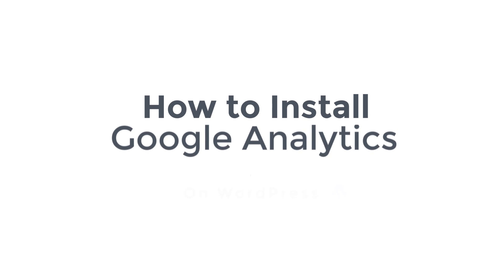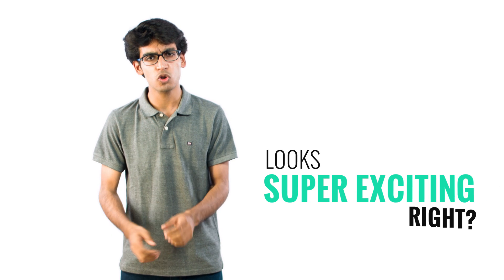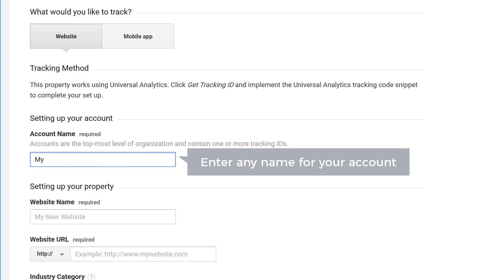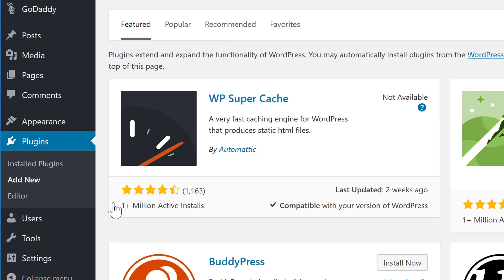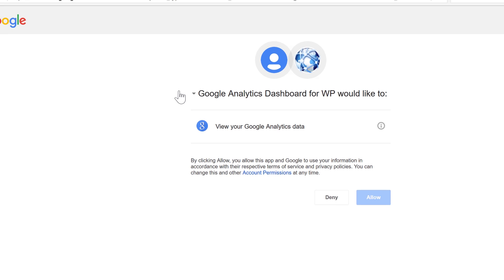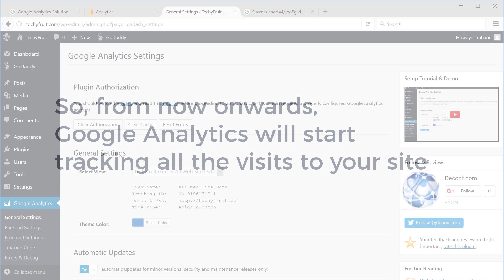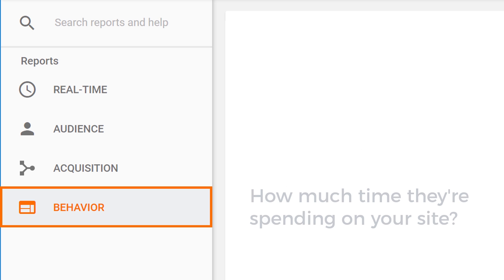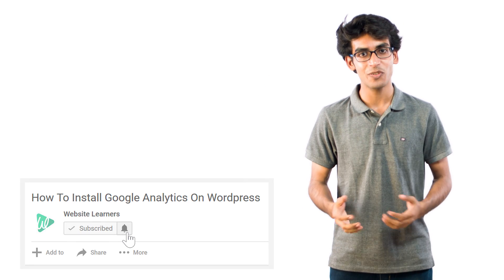How To Install Google Analytics On Wordpress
Learn how to install Google Analytics to Wordpress

0:00 Intro
0:47 Create a Google analytics account
1:48 Install Google Analytics on WordPress
3:13 To see number of visitors to your site

Step 1: Creating a Google Analytics Account
So, just go to Google.com/Analytics.
Now click Sign-in and then click Analytics.
sign-in to your Google account and  sign-up for Google Analytics.
Now fill-up the form:
Now keep all the tracking options checked and then click Get Tracking ID & click I Accept.

Step 2 : Installing Google Analytics on Wordpress
go to your WordPress Dashboard  ► plugins  ► add new. Now, search for  Google Analytics Dashboard.
just click Install now and then click Activate.
Now, when the plugin is activated you’ll then see a new item called Google Analytics.
So just go there and click General settings.
Now click Authorize plugin and then click get access code. Now, Google will ask for your confirmation. So, click allow & copy the code and paste it in the access code box.
click, save access code.

To see the number of visitors just go to your dashboard.
you can get a quick overview of the traffic of your site.
to get the complete information of your site just go to the Google Analytics page.
you can see the information about your audience
you can see from where your visitors are coming from?
you can see the behavior of your audiences
and you can see the number of people who are looking at your website RIGHT NOW.

This information on your mobile phone, just by installing the Google Analytics app.